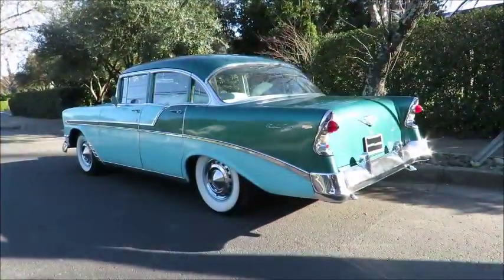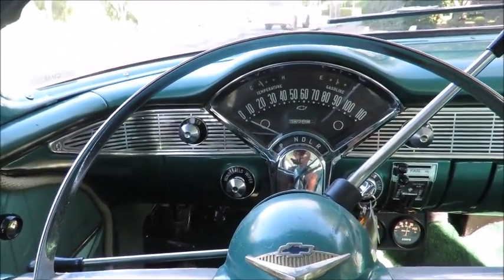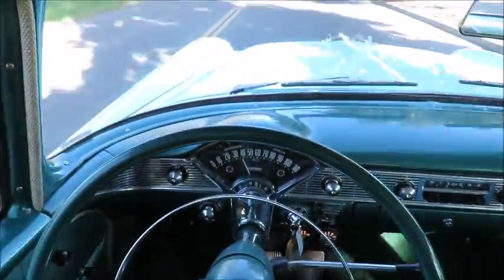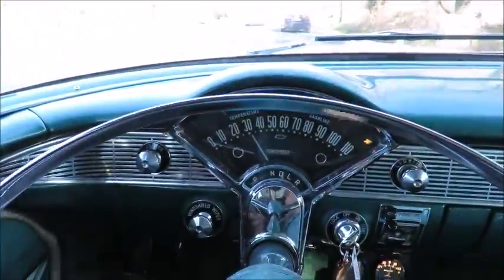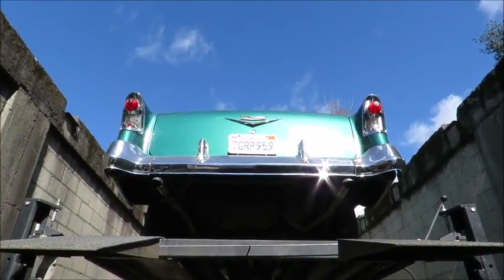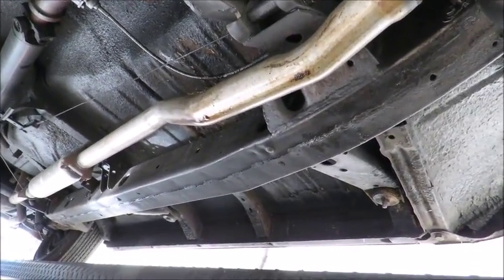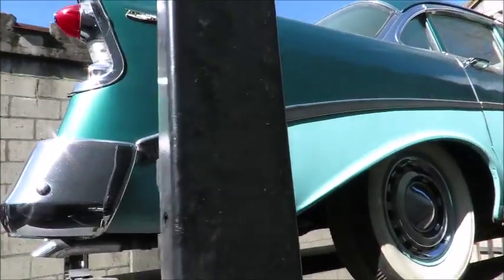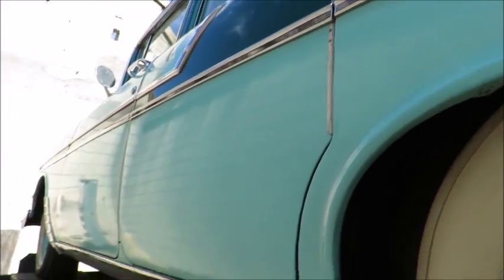1956 Chevrolet Belair Sedan for Sale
to see this 1956 Chevrolet Belair Sedan for sale from Left Coast Classics in Sonoma California.

This is a mostly original 1956 Chevrolet Belair Sedan for sale near San Francisco California. Beautiful driving car with many original parts, restored as needed over the years. Very well preserved and equipped with factory 283ci V8, automatic transmission and power brakes.

More details coming soon or visit the link below for the latest info.

for the full detailed description and to see the photo gallery of this nice classic Chevy - then give me a call with your best offer